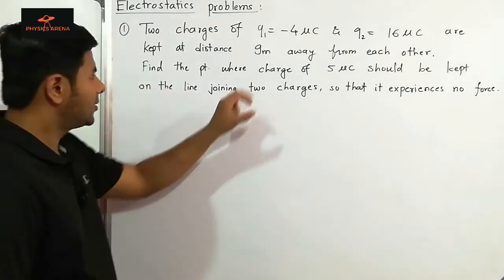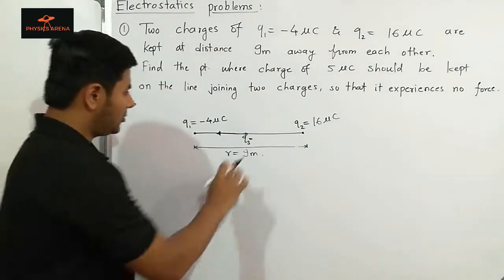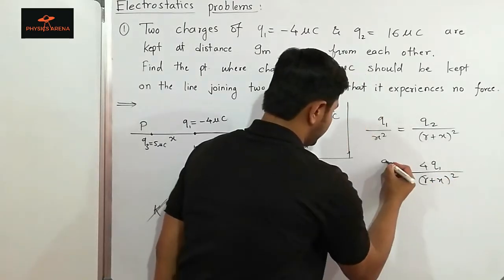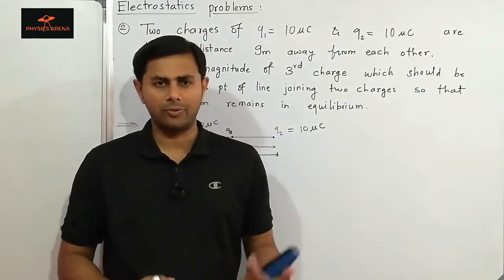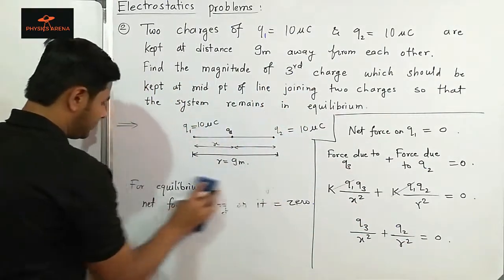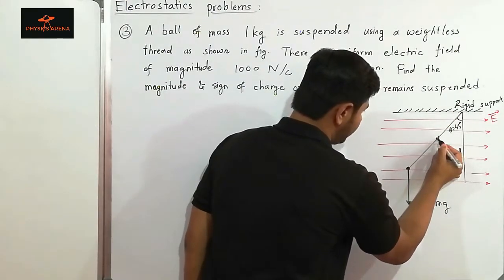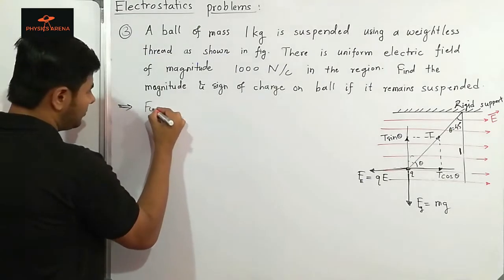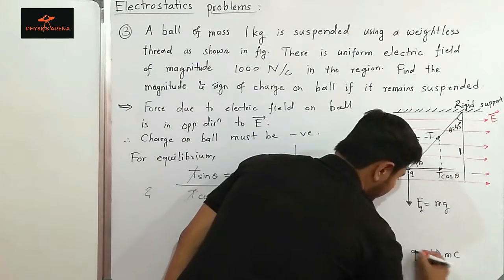Class 12 Physics || Electric charges and fields || 5. Problems on Coulombs law & Electric field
Class 12
Board: NCERT (CBSE)
Subject: Physics
Chapter: Electric charges and fields
                  In Electric charges and fields Problems, High school Physics lecture for class 12 by Snehal Dalvi, we learn some problem solving techniques for equilibrium of bodies under the action of electrostatic force and the electric field.

Content shortcuts:

All lectures on Electric Charges and Fields